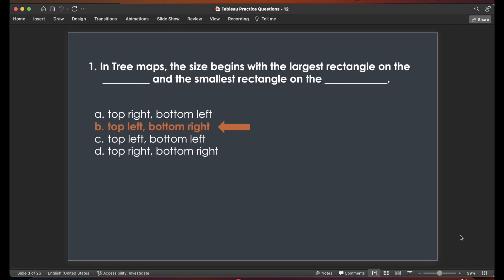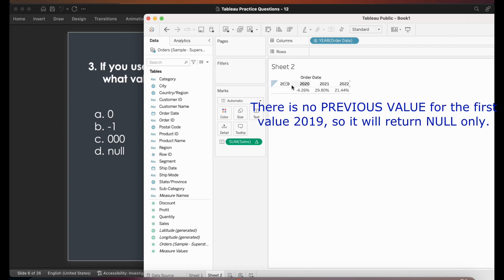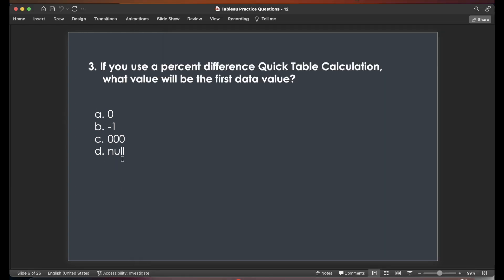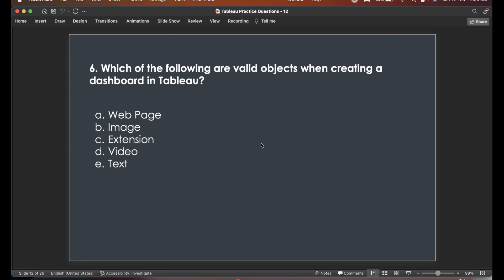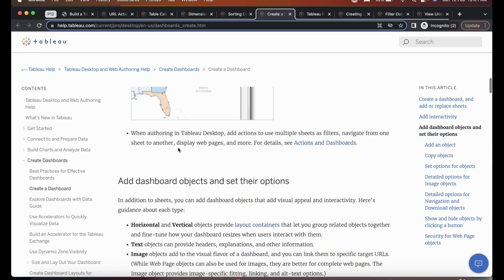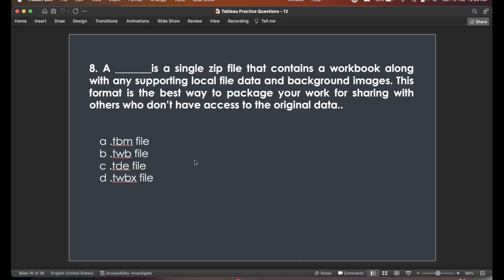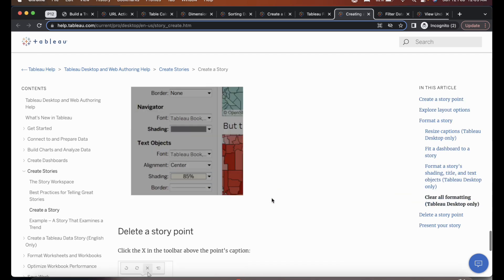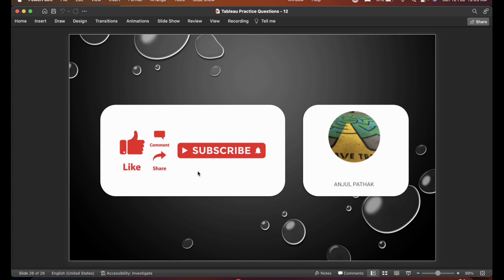Tableau Desktop Specialist Exam Practice Questions - Part 12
Correction: Please read question 6 as following:
6. Which of the following are NOT valid objects when creating a dashboard in Tableau?